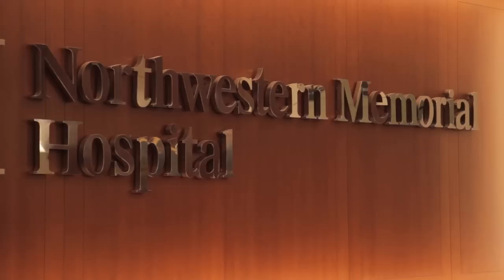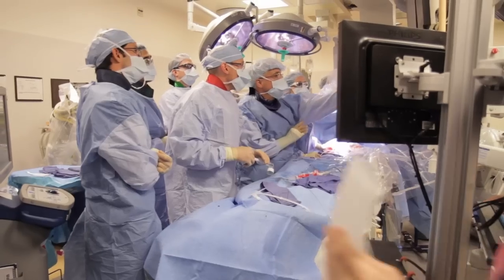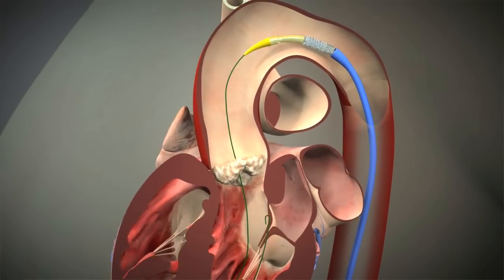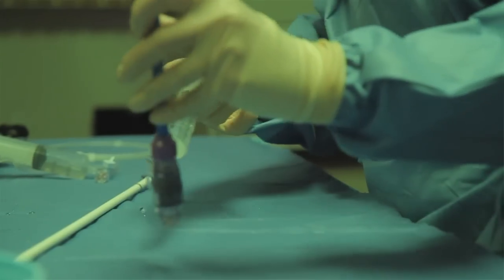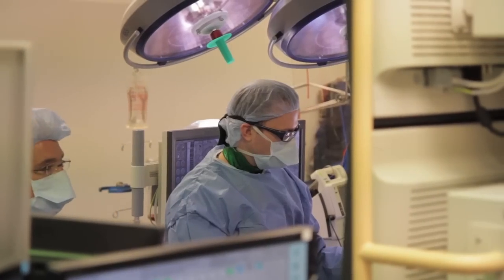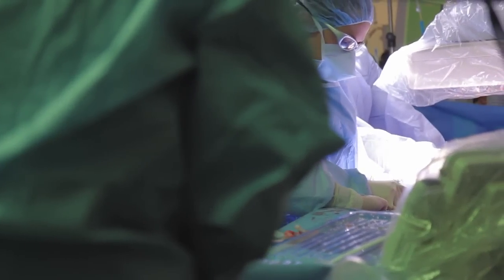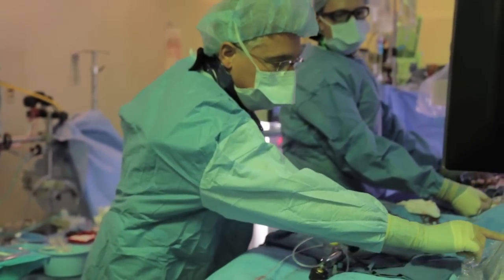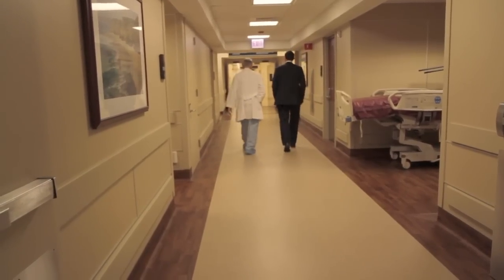Ask The Expert: TAVR Procedure Explained By Dr. Charles Davidson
- Learn about the TAVR procedure used to treat aortic valve stenosis -- in high risk or inoperable patients -- from Dr. Charles Davidson, interventional cardiologist at Northwestern Memorial Hospital in Chicago. To learn more about TAVR procedures at Northwestern, please